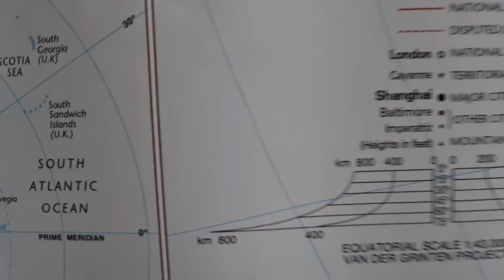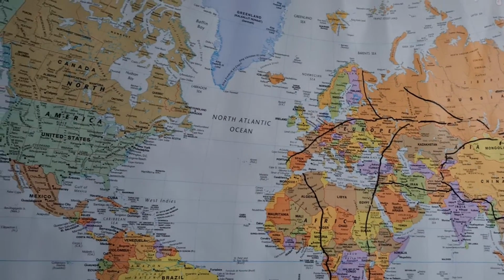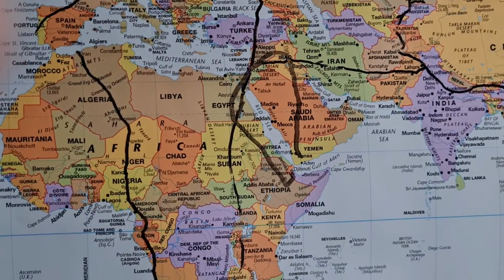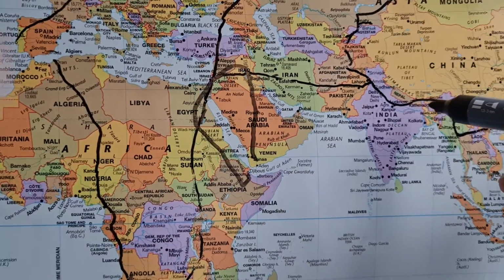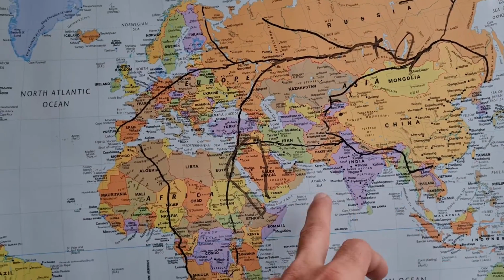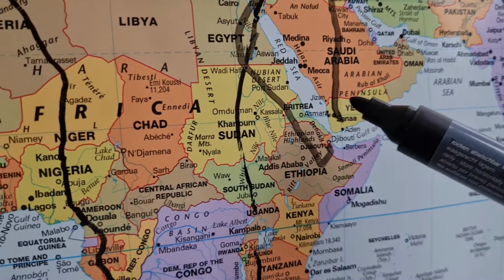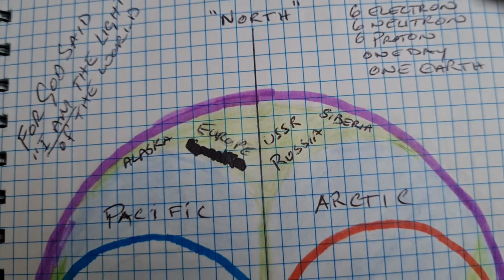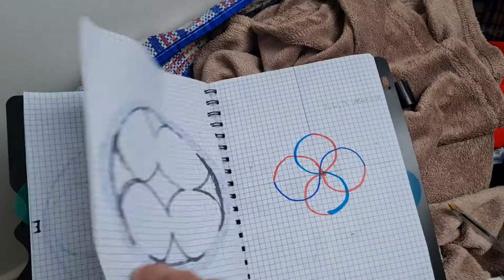THE WORLD IS NOT WHAT YOU THINK IT IS....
no go China reinforces theory that all governments are puppets to a master...